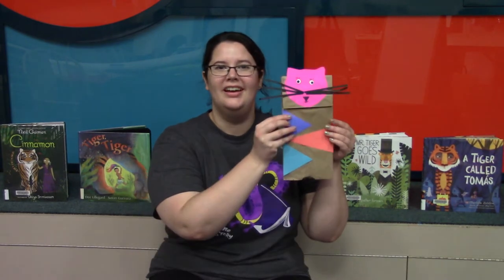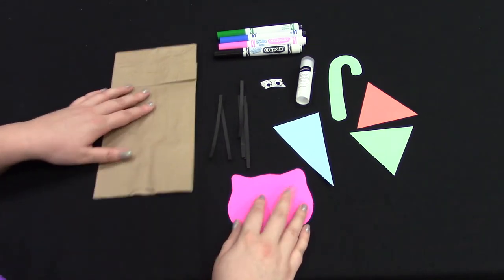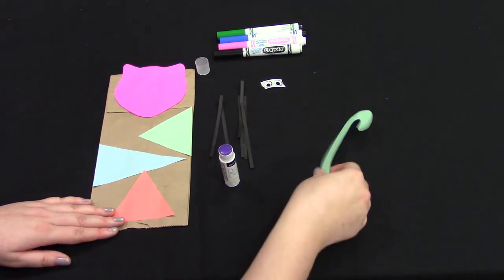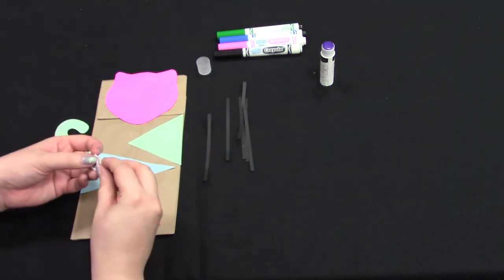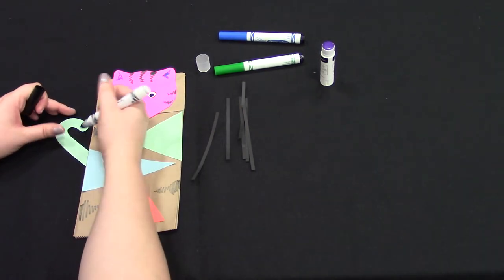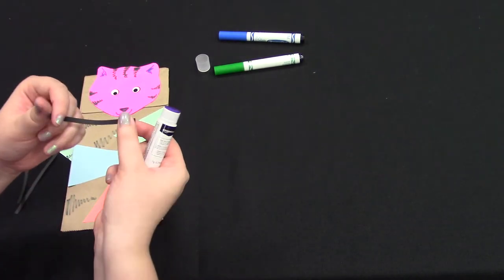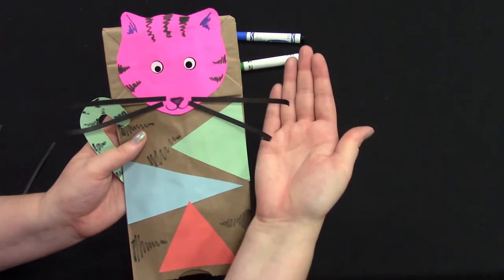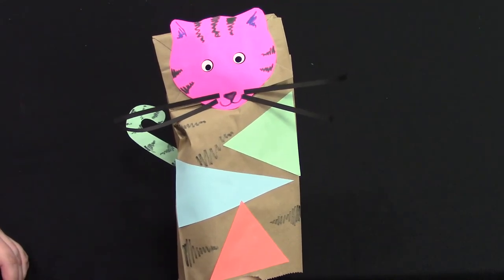Youth Take and Make Craft Week 5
Visit any Clearwater Public Library location to pick up a new Youth Take and Make craft bag every Wednesday. Our week five Youth Take and Make is available Wednesday, July 15th - Tuesday, July 21st while supplies last. These crafts are designed for youth in first grade or older, but everyone is invited to join in. Please keep in mind that little ones will need adult supervision. Once your craft is complete, share a photo of your accomplishment with us at clearwaterlibrary. And look for our next exciting Youth Take and Make each Wednesday.